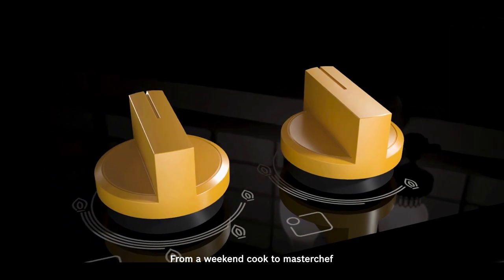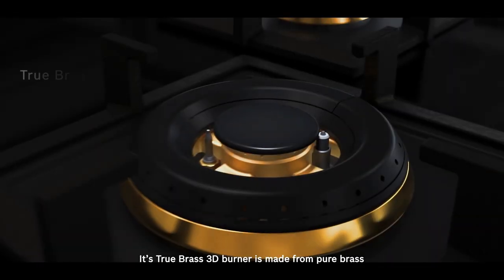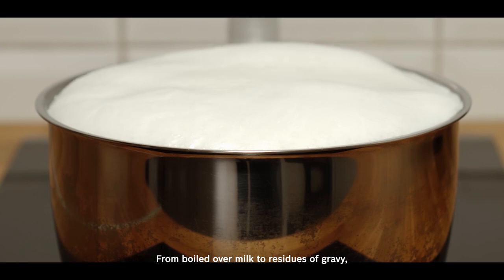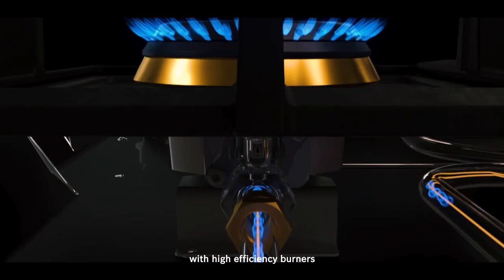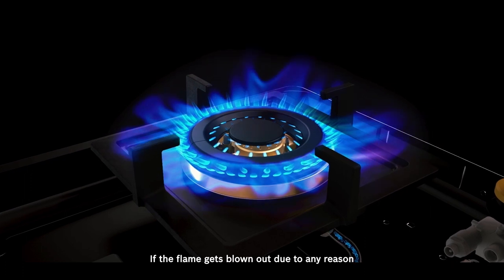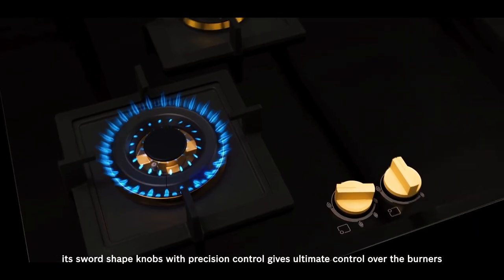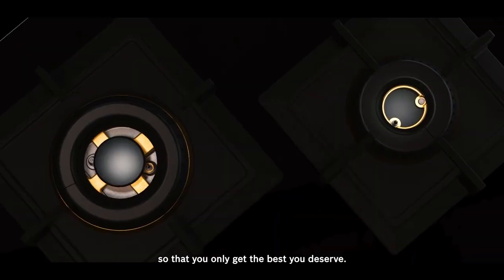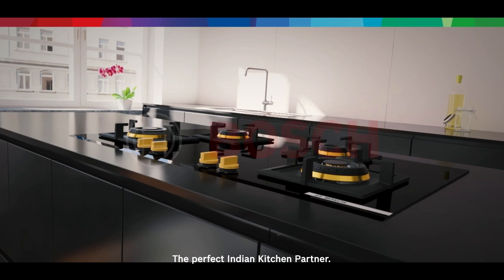Bosch True Brass Burner Hobs | Cooking Made Faster and Safer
Bosch True Brass Burner hobs are intuitively designed for intense Indian cooking. With innovative and advanced features, cook your meal to perfection with Bosch.